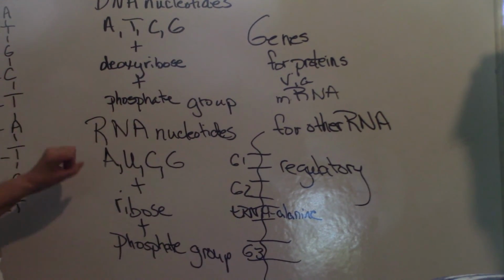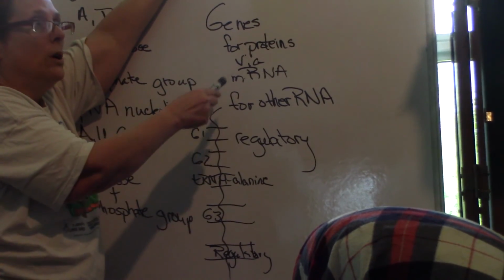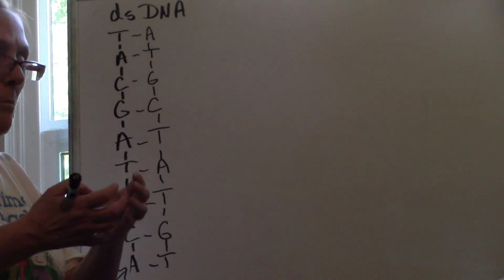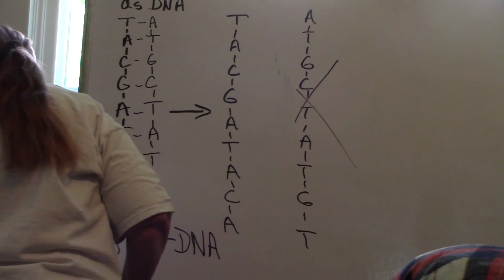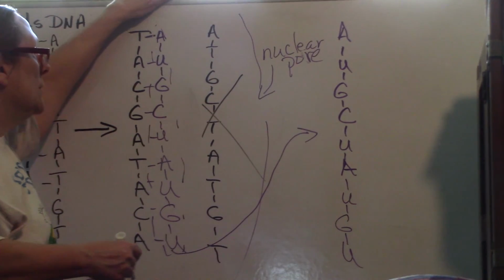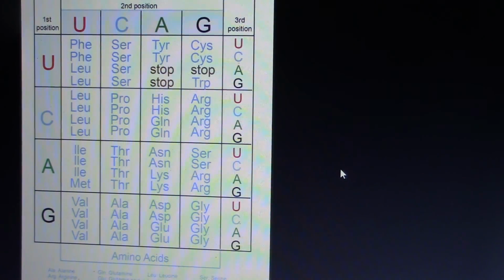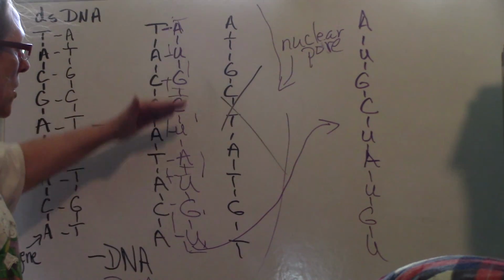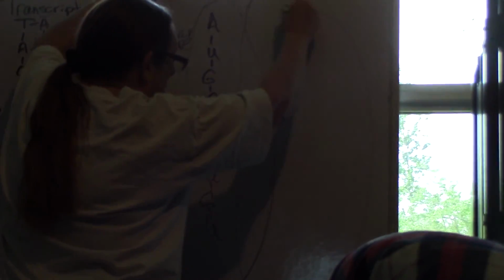Quiz 4 Lecture 2